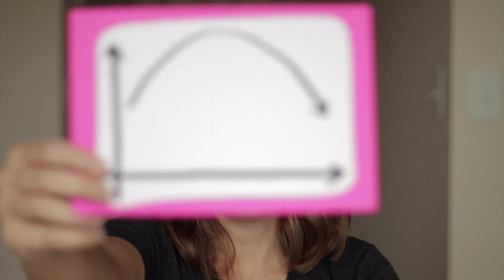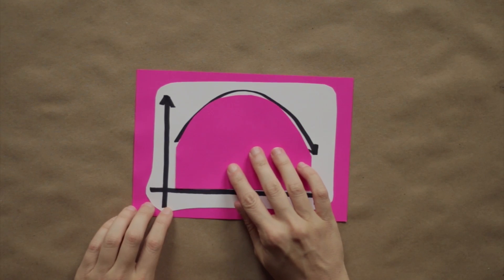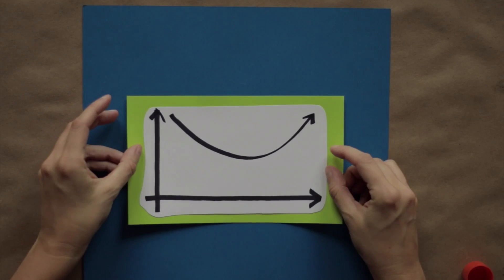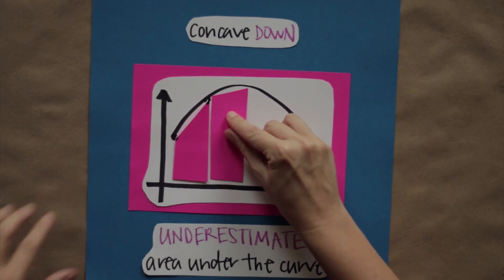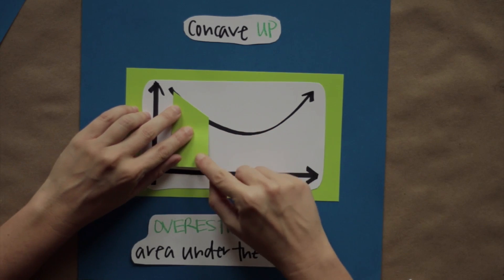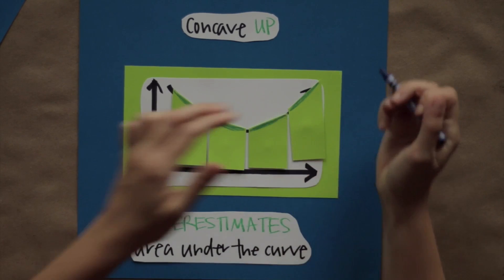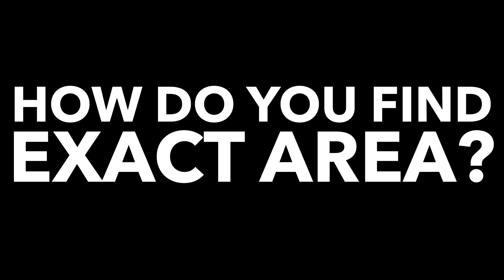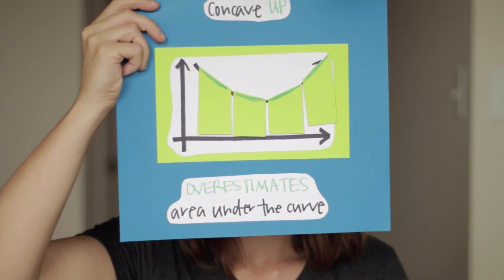When does trapezoidal rule overestimate?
In this video we talk about when trapezoidal rule overestimates the area under the curve, when it underestimates the area under the curve, and when it finds exact area.

0:38 What does trapezoidal rule do when the curve is CONCAVE DOWN? // In general, when a curve is concave down, trapezoidal rule will underestimate the area, because when you connect the left and right sides of the trapezoid to the curve, and then connect those two points to form the top of the trapezoid, you’ll be left with a small space above the trapezoid. The small space is outside of the trapezoid, but still under the curve, which means that it’ll get missed in the trapezoidal rule estimate, even though it’s part of the area under the curve. Which means that trapezoidal rule will consistently underestimate the area under the curve when the curve is concave down.

1:24 What does trapezoidal rule do when the curve is CONCAVE UP? // The opposite is true when a curve is concave up. In that case, each trapezoid will include a small amount of area that’s above the curve. Since that area is above the curve, but inside the trapezoid, it’ll get included in the trapezoidal rule estimate, even though it shouldn’t be because it’s not part of the area under the curve. Which means that trapezoidal rule will consistently overestimate the area under the curve when the curve is concave up.

2:09 Summary // So if the trapezoidal rule underestimates area when the curve is concave down, and overestimates area when the curve is concave up, then it makes sense that trapezoidal rule would find exact area when the curve is a straight line, or when the function is a linear function.

● ● ● MUSIC ● ● ●